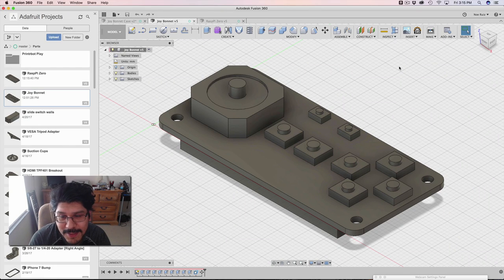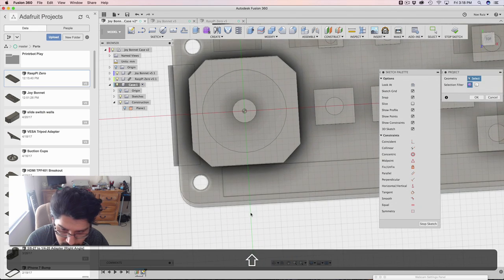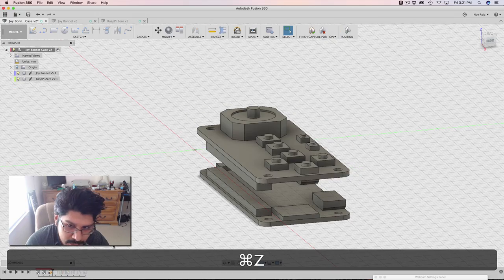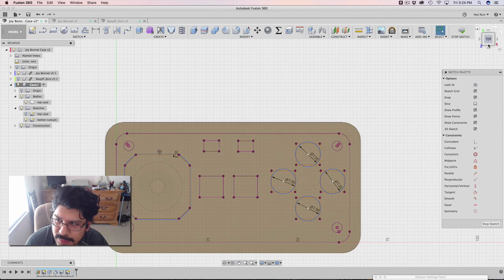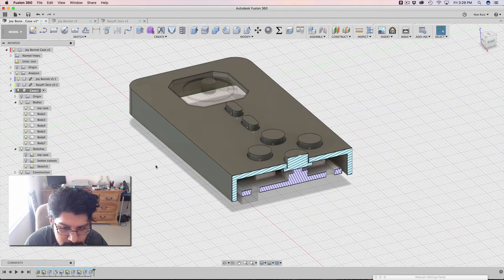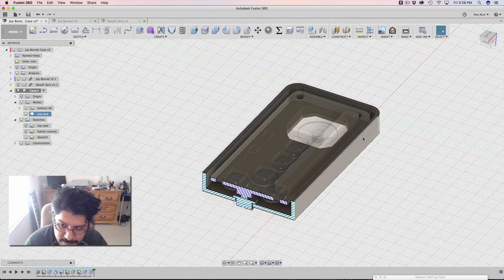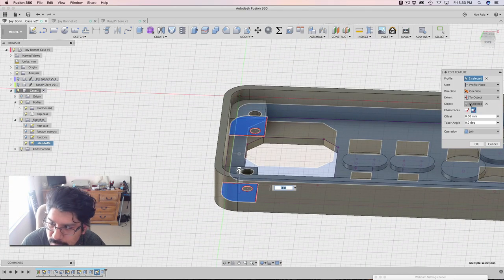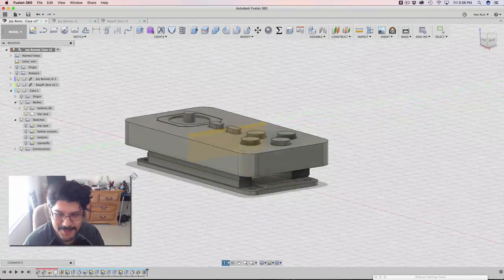Layer by Layer – Joy Bonnet Case PT 2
This week we're working on making a case for the Adafruit Joy Bonnet and Raspberry Pi Zero. In last week's tutorial, we put together the Adafruit Joy Bonet. In this tutorial, we'll make the top halve of the case.